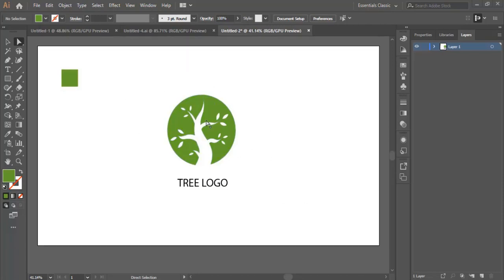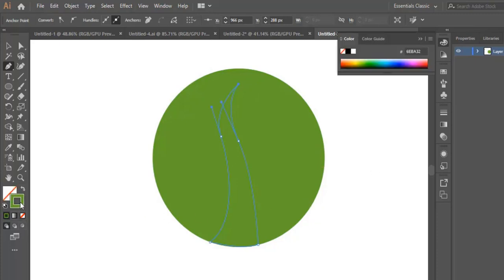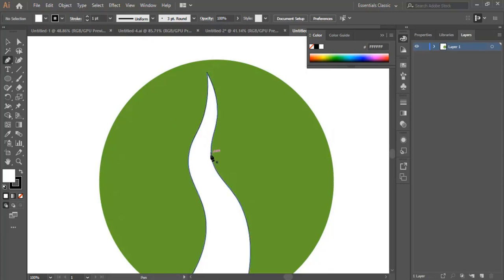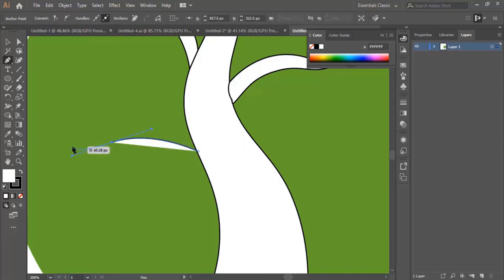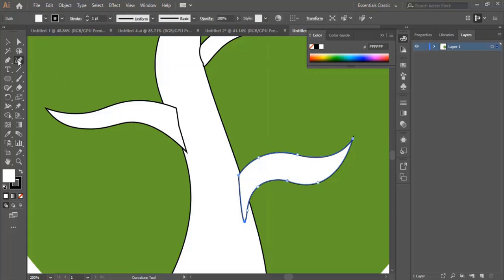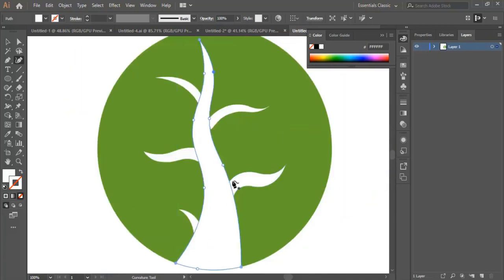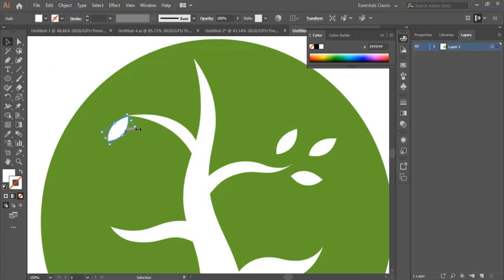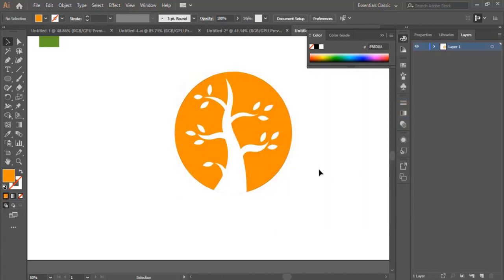011 8th Logo Design